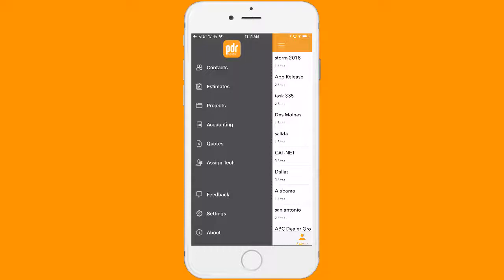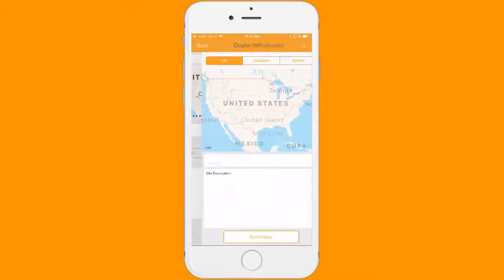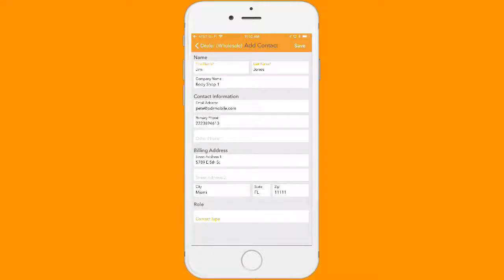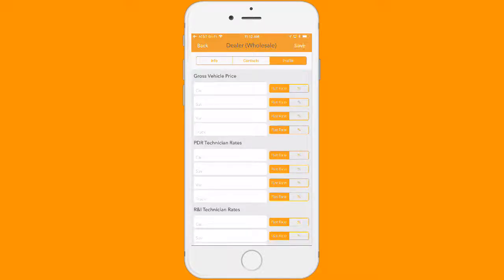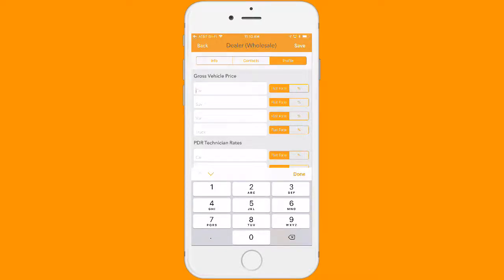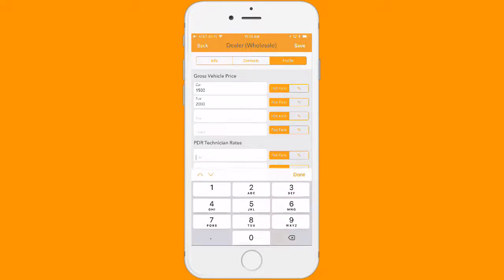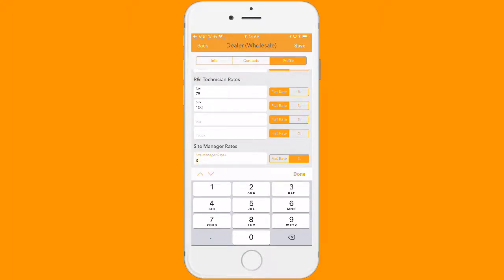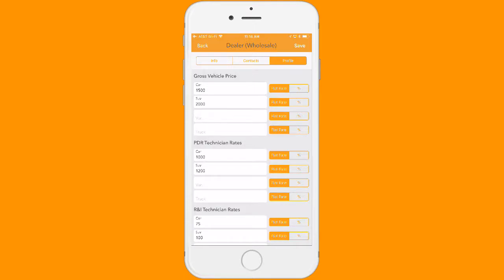Version 1.5: Estimate work flow within wholesale dealer sites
This video demonstrates how your dealer site profile automatically flows into each estimate created.